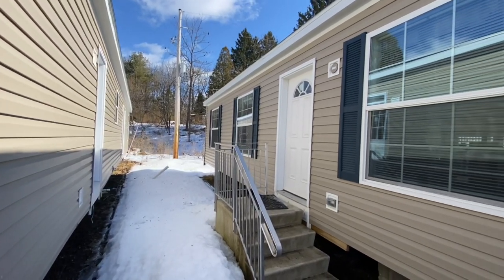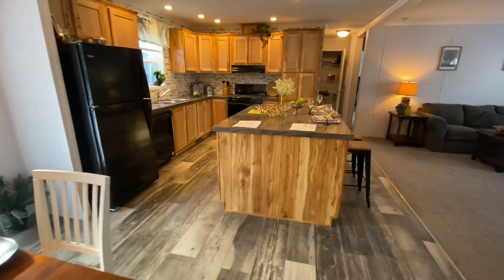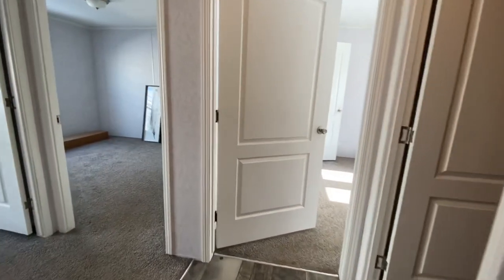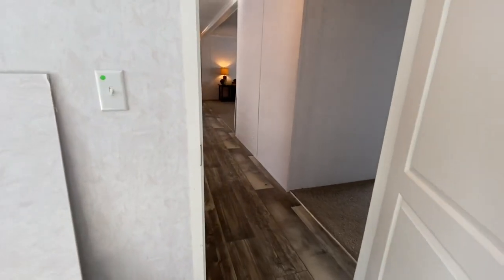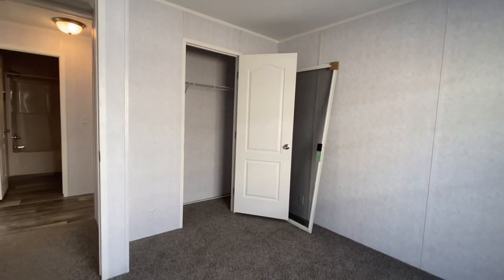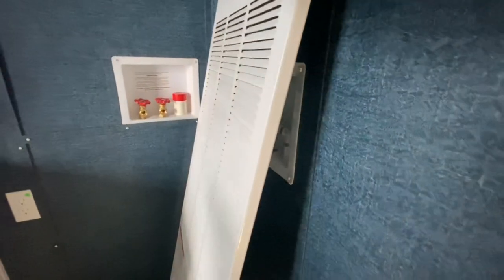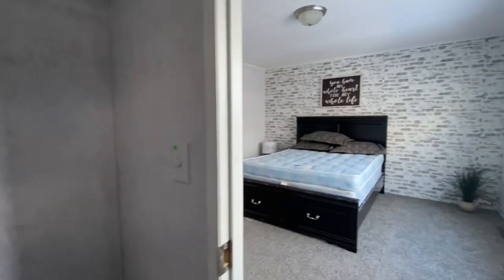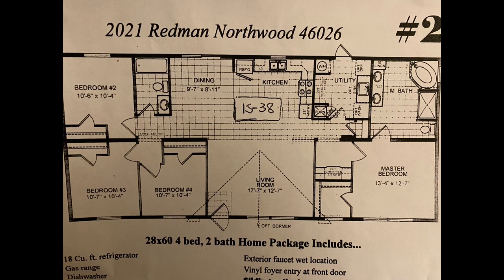NEW "Mobile Home" Tour everyone has been waiting for! Come See Why! | Northwood by Redman Homes